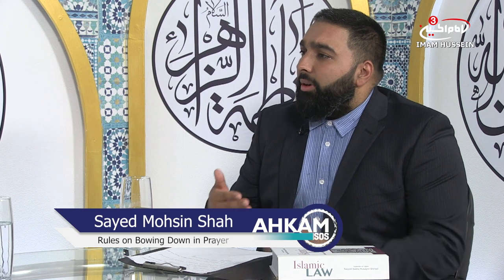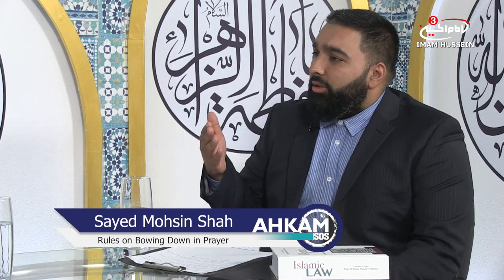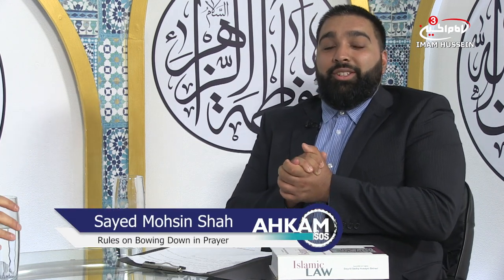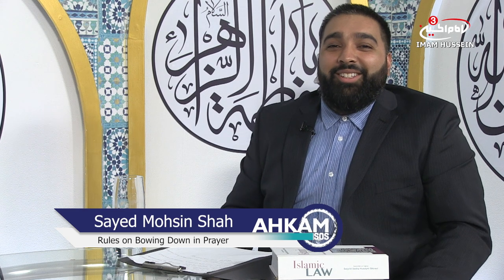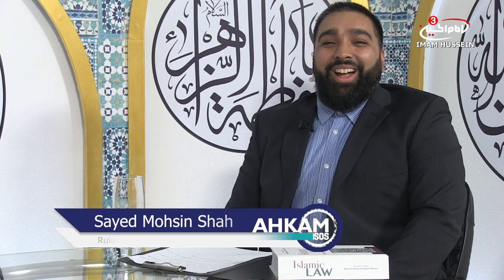Rules on Bowing Down in Prayers | Ahkam SOS | S3 - EPS 11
Satellite:
Hotbird 10949 V